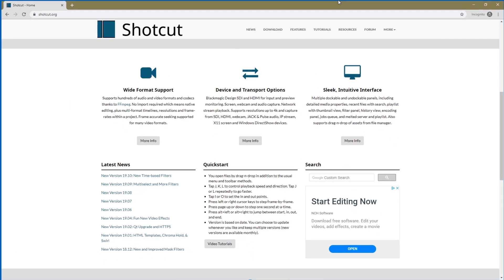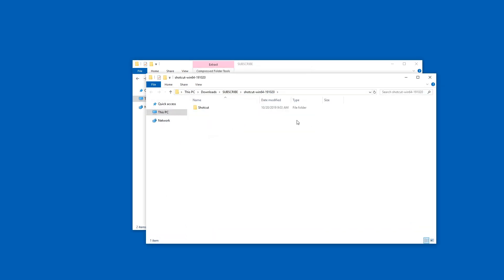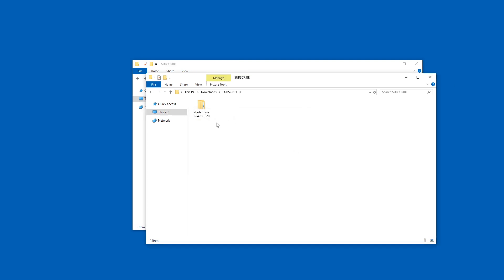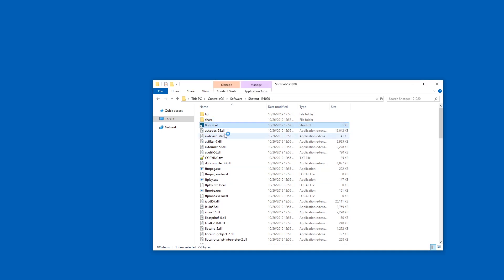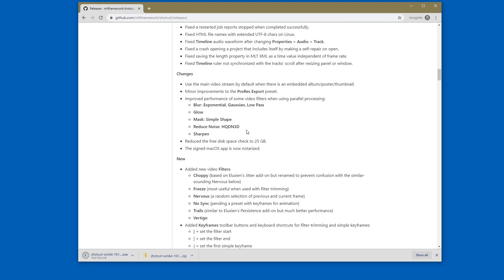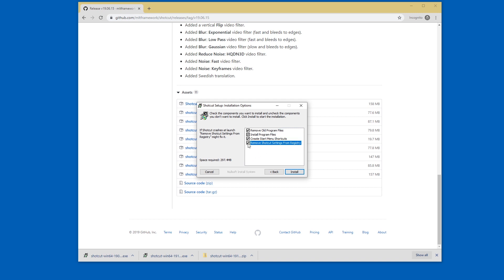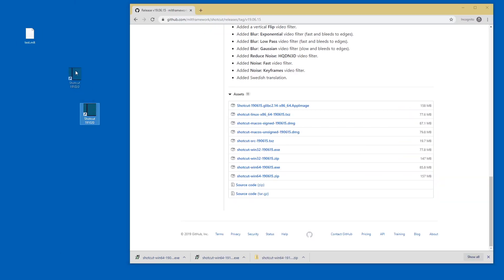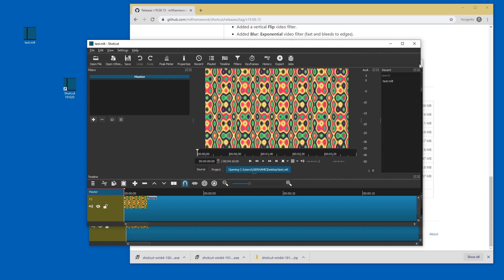How to Update Shotcut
People are used to modern self-updating software. Shotcut is retro and also has a static portable version which too has no self-update. This fantastic free video editor needs to be updated manually when you use the free version and here's how to do it. I recommend the zip version (because there are many updates throughout the year but it makes sense to keep old versions around).

Shotcut is a free and open source video editor with many built-in filters (effects). It is a small download (less than 100 MB) and actively developed.